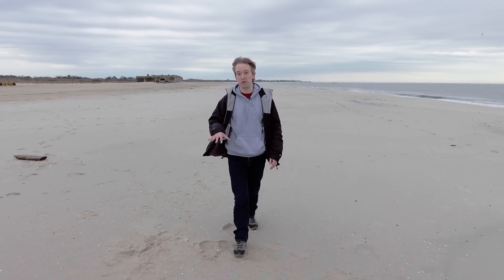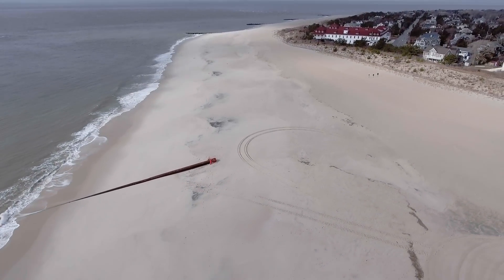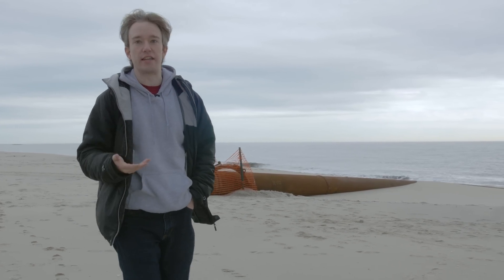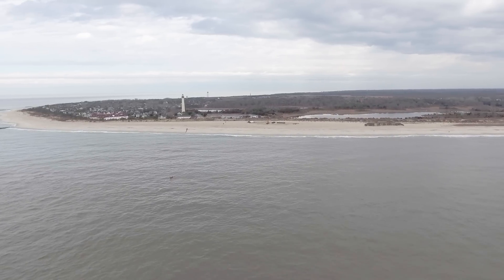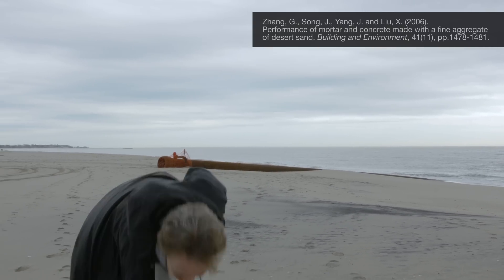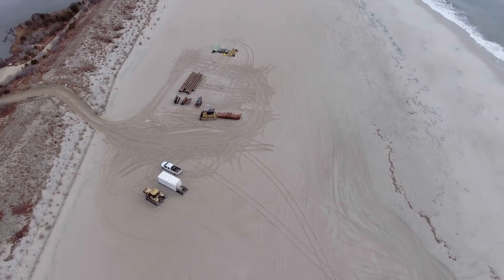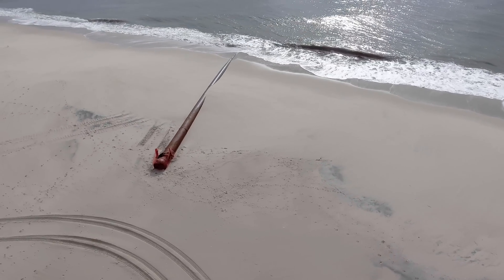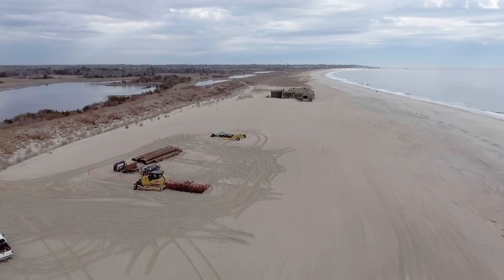The World Is Slowly Running Out Of Sand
I never thought of sand as a non-renewable resource, but there's only a limited supply: and to make things worse, it keeps getting washed into the sea. At Cape May, New Jersey, the US Army Corps of Engineers have just finished rebuilding a beach: here's why.

Thanks to the folks from the Corps for showing me around!

EDITOR: Michelle Martin, @mrsmmartin

And thanks to Elmo Keep for linking to the article that inspired this video!

REFERENCES:
Leatherman, S., Zhang, K. and Douglas, B. (2000).
Sea level rise shown to drive coastal erosion.
Eos, Transactions American Geophysical Union, 81(6), p.55.

Peduzzi, P. (2014). Sand, rarer than one thinks.

Zhang, G., Song, J., Yang, J. and Liu, X. (2006).
Performance of mortar and concrete made with a fine aggregate
of desert sand. Building and Environment, 41(11), pp.1478-1481.

Beiser, V. (2015). The Deadly Global War for Sand. Wired.

Beiser, V. (2016). The World’s Disappearing Sand. The New York Times.